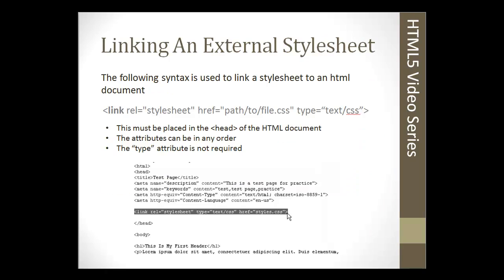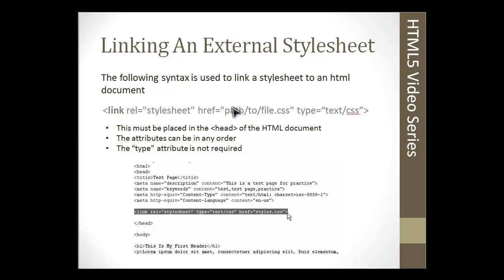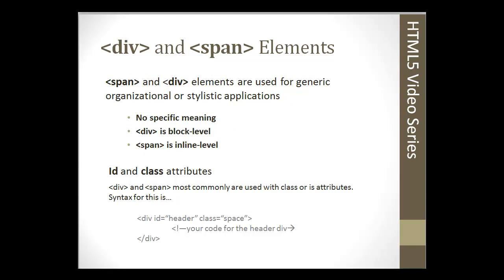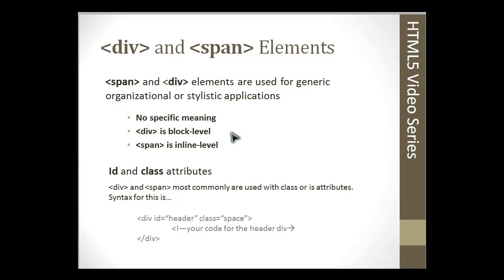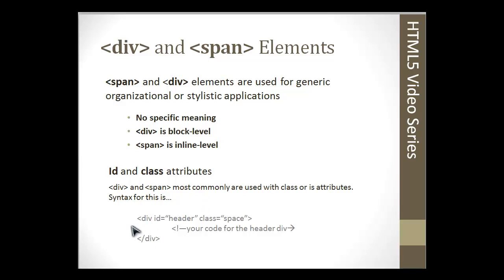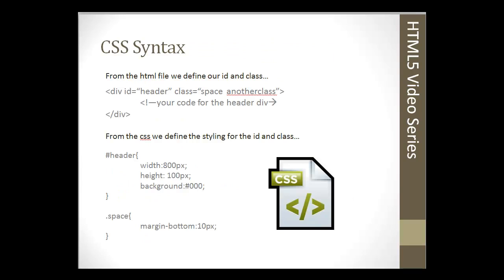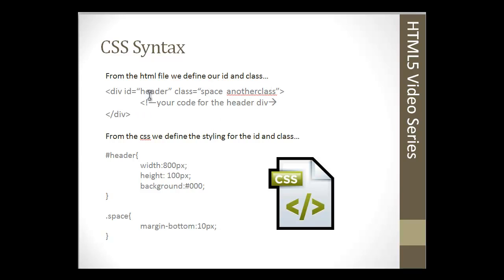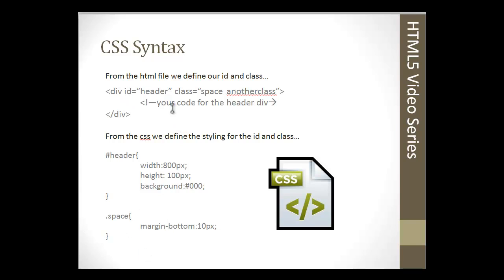Welcome to our HTML5 Tutorial -- Video 8 | Introduction to CSS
This is a introduction to CSS which describes basic syntaxes of CSS.